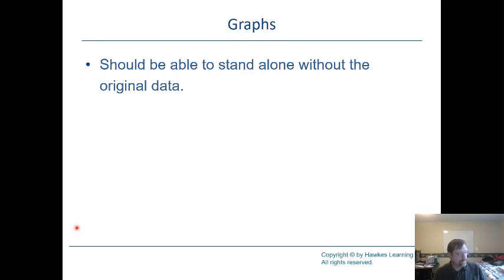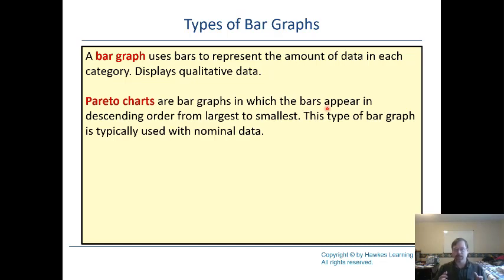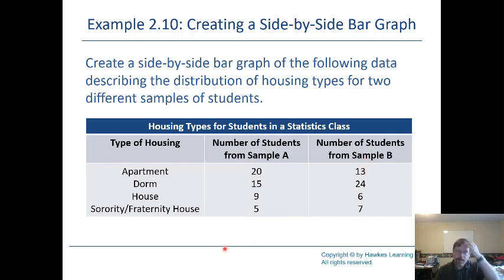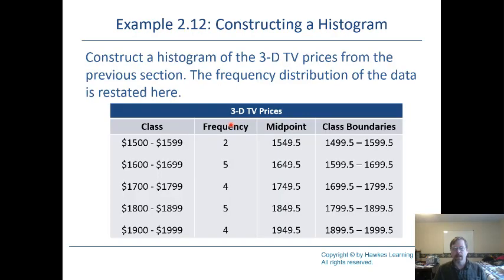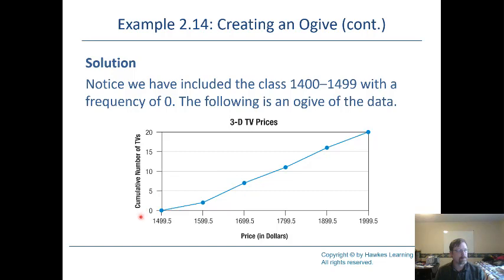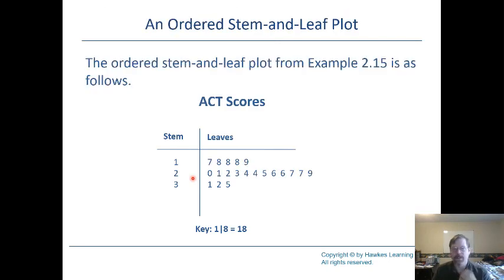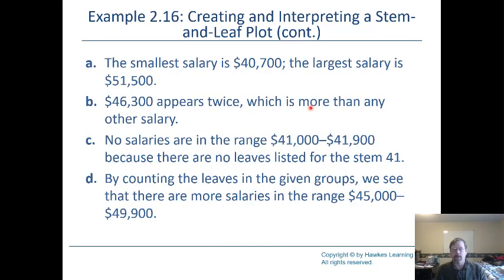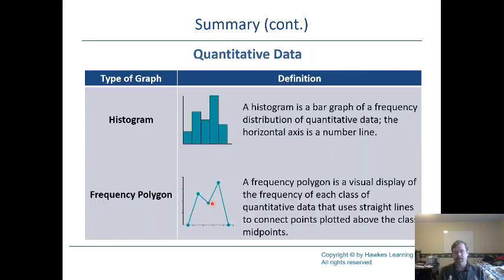wscc math 2110 2 2